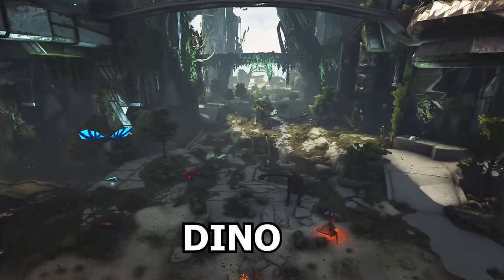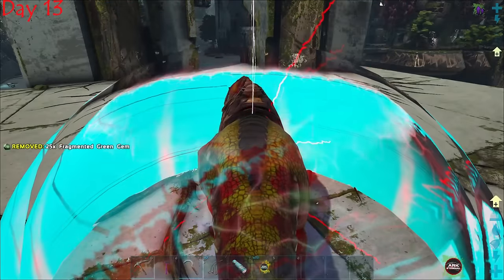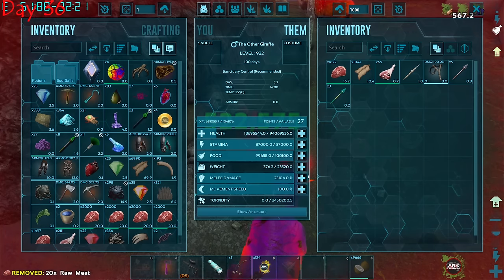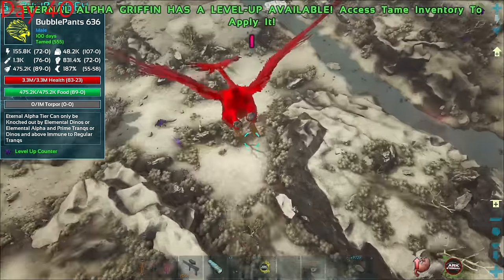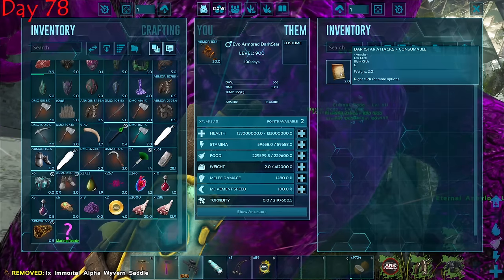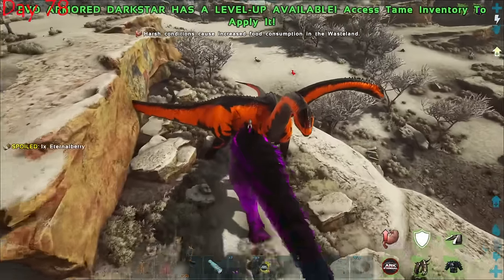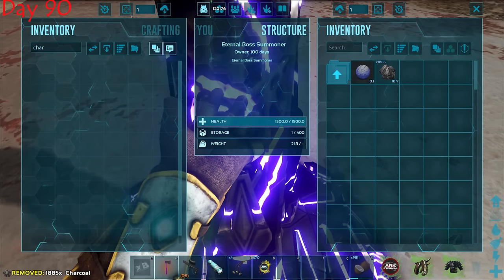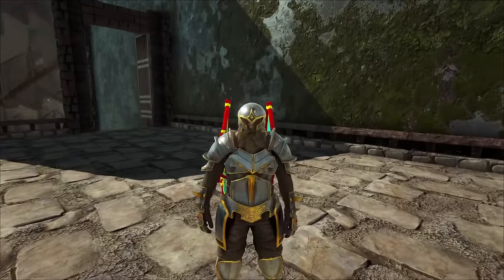I Have 100 Days To Beat ARK ETERNAL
GET DISCOUNTED ARK SERVERS HERE! With Code

ARK Eternal server ip: steam://connect/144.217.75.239:36036